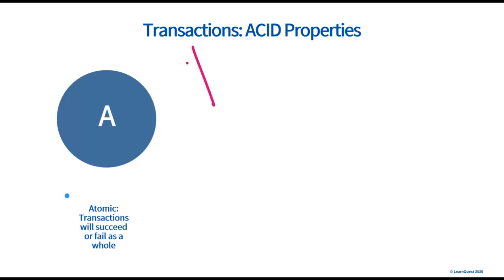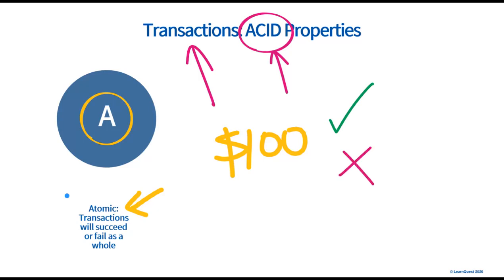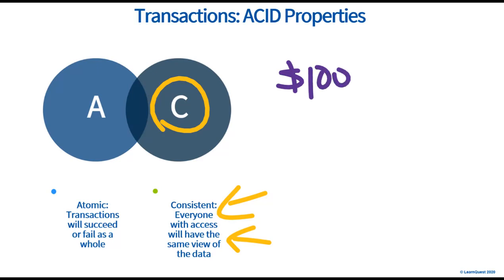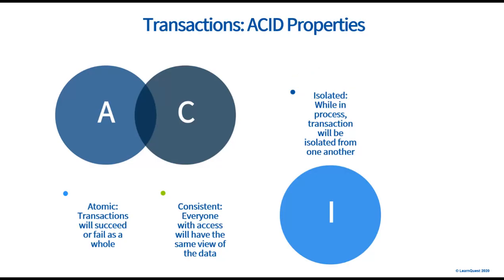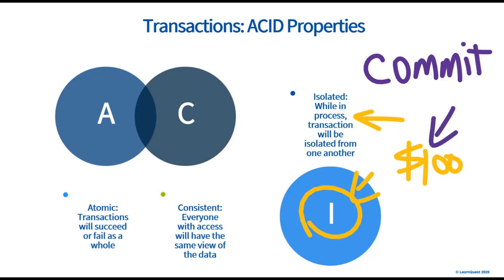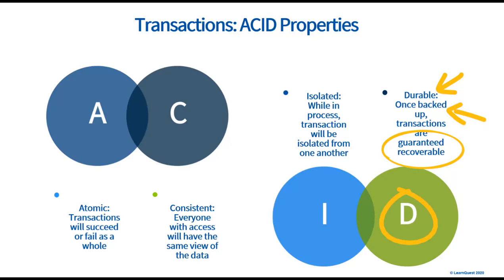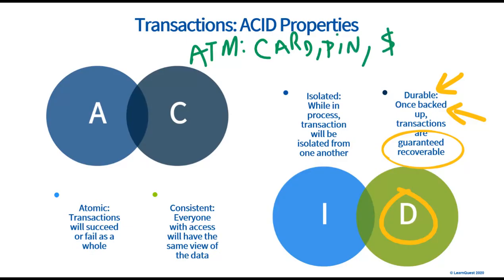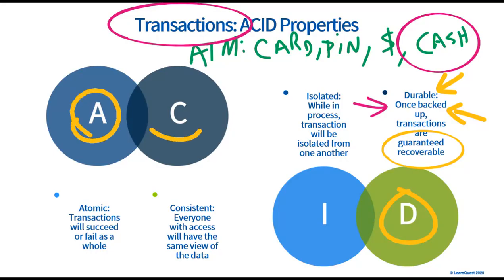Transactions ACID Properties